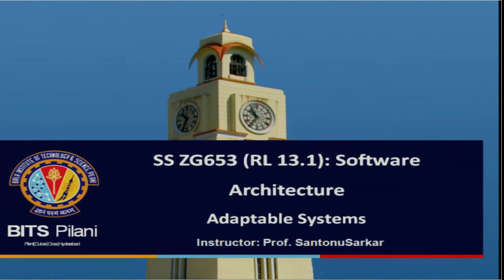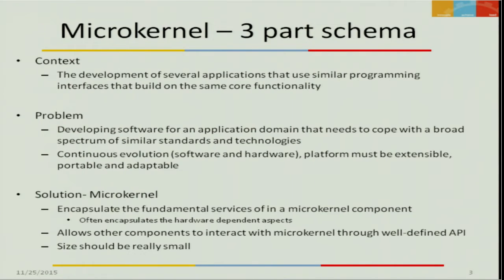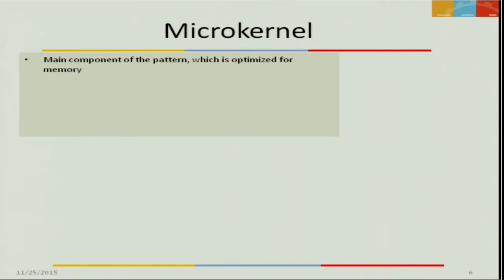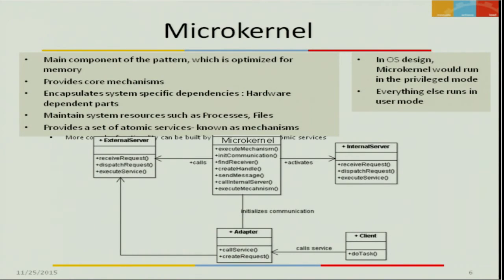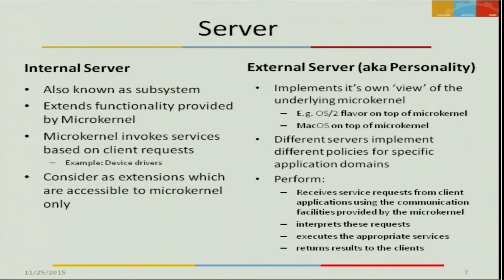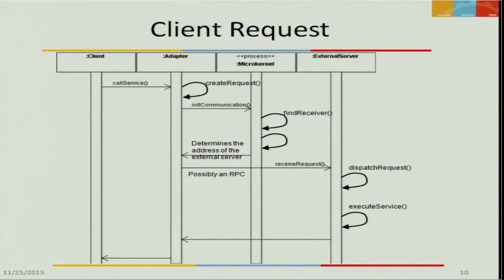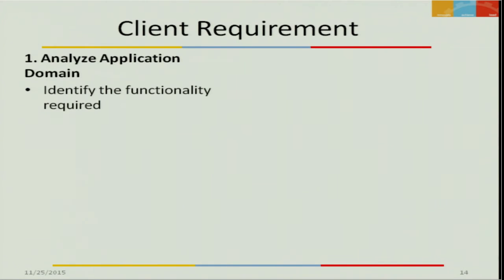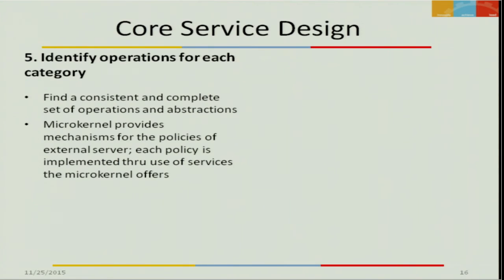SA_RL_13.1